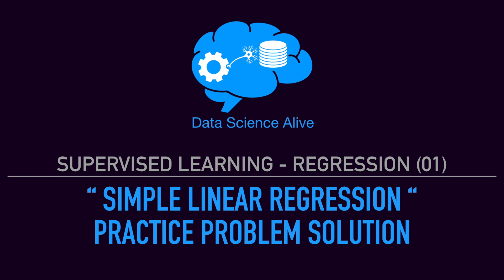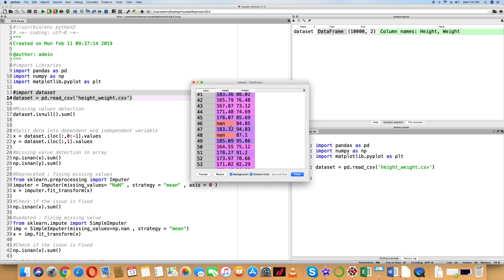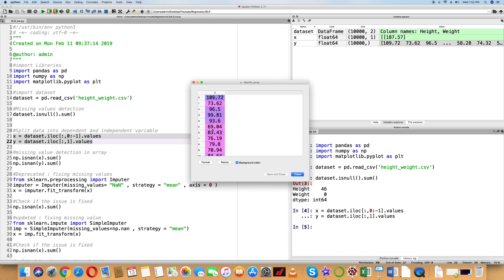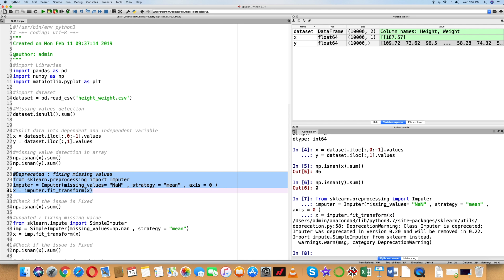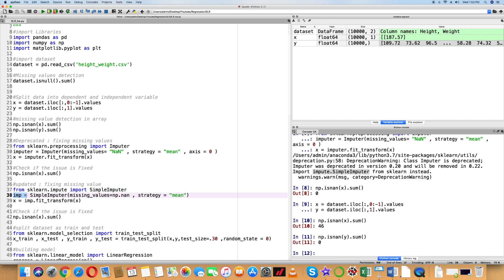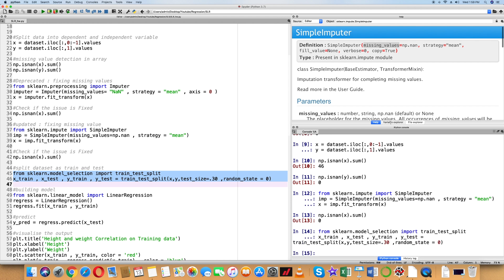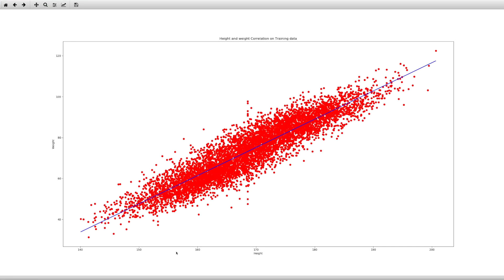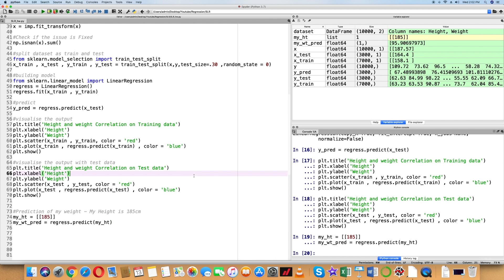T18 - Simple Linear regression ( Practice Solution ) in Tamil - Machine learning course free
We will consider this practice session as a small project for Simple linear regression
*This is a Data science course in Tamil . This is a full fledge course for free ( Tamil ) and we will cove all the main topics on the machine learning algorithm. This course is specifically designed to address all the queries from beginners to expert . Artificial intelligence ( AI ) is a bigger umbrella ,In that  Machine learning ( ML ) and Deep Learning ( DL ) are part of Artificial Intelligence.

*Data science - Machine Learning Introduction (Tamil Language)
 In detail we will cover the following topics :

* Simple linear Regression is used to identify the correlation between two variables Eg: hight vs weight.
*Three types of correlation can be identified - positive , negative and no relationship
*Sum of Squared errors = SSR is discussed in detail in the above video
*Using min value of sum of squared errors we can find the best fitted line for simple linear regression.
*Data preprocessing and split the data as train and test
*from sklearn library use linear_model function
*visualise the output using matplot library